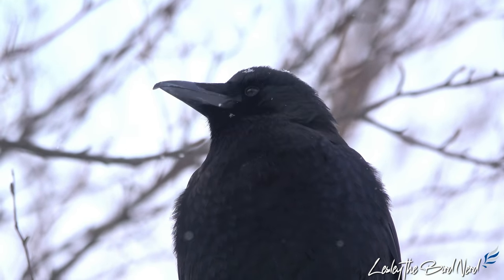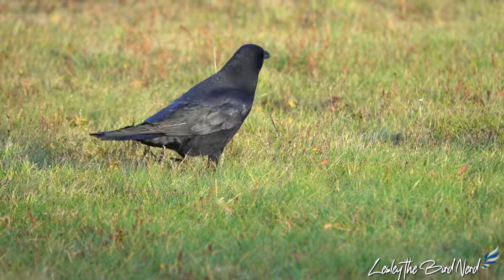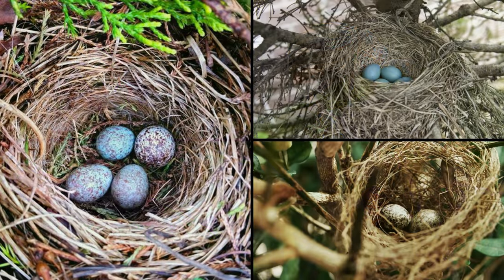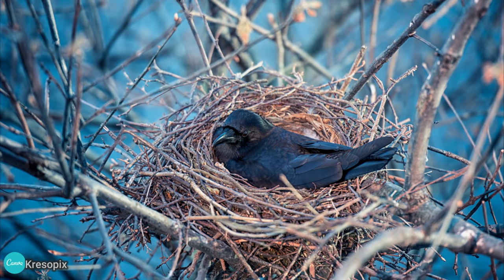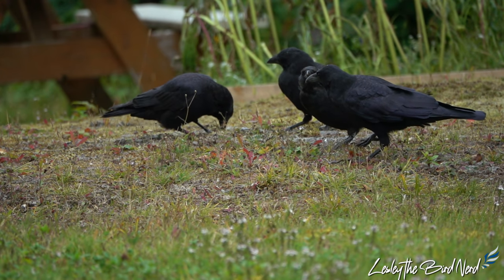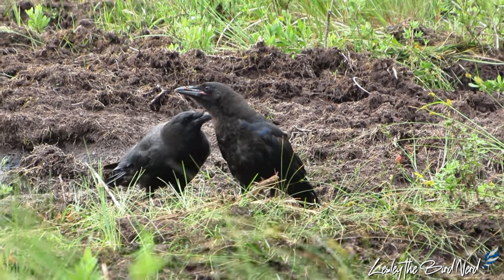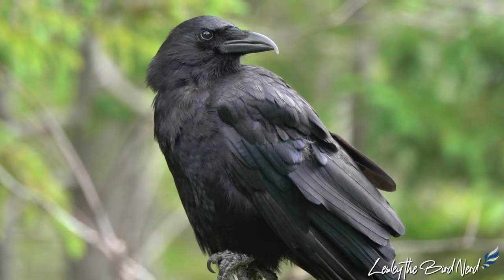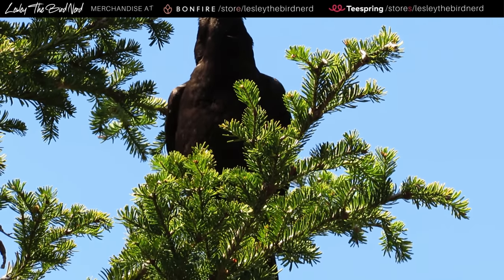The AMERICAN CROW | Smart and Unique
The American crow is very familiar and found over a great deal of North America. At home in our cities, parks, neighborhoods, and backyards. These canny corvids are highly intelligent and can remember people. Let's get more familiar with this wonderful bird.

One bird they are commonly mistaken for is their much larger cousin the Raven.  These majestic birds have some similarities however their size differs as does their bill.  The clever American crow is found throughout most of the lower 48 states outside the southwestern deserts, and from east to west in Canada.  One of the most adaptable birds, crows have benefited from living around people. taking advantage of places such as agricultural fields, roadsides, and garbage dumps.

There isn’t much these large corvids won’t eat. Seeds, nuts, berries, fruit, grains, many kinds of small animals like mice, toads, earthworms, even garbage, and carrion.  Other food items include aquatic animals, like fish, mussels, clams, or young turtles, and different kinds of insects as well as crop pests which is a good thing for farmers.  American crows will also eat eggs and nestlings of many different species of other birds.

The male and female build the nest, even their young from previous years may help.  Anywhere from 3-9 eggs may be laid, and they could have one or two broods depending.  American crows are full of interesting behaviors, for one they are highly social birds that are quite intelligent.  They have remarkable memory.   They also have tight-knit families, rarely is there ever just a single crow, usually at least one other or more is nearby.

Time Stamps:
0:00 Start
0:27 Appearance
0:53 Raven and Crow difference
1:36 Range and Distribution
1:57 Habitat
2:36 What they eat
2:57 Calls, Song and Sounds
4:14 Breeding, Nest, Eggs and Nestlings
5:23 Behavior, Intelligence, Family, Funeral, Preening
7:40 Population, West Nile Virus
8:24 Conclusion, other interesting things and my own thoughts

Audio:
Intro/outro music

Photos and videos from free use websites:
The individuals' names can be found on their respective photo/video and /or found below

2
Crow on road by Necati Bahadir Bermek
Crows at the dump by Panaramka from Canva Pro

3
Crows on a field by Jojoo from Canva Pro
Crows open woodland by ROnald Wilfred Jansen
Crows in forest edge by aaPhoto from PIxabay

4
Crow on Park bench by GayleenFroese2 from Pexels
Crow on the green by Francv from Canva pro
Gravestone Ellie Burgin from Pexels
Crow at marsh by IgorBondarenko from Canva Pro
Crow at Beach by T-Fujishima from Canva Pro

5
Desert by Falkenpost from Pixabay

6
Seeds by Nonnatthapat from Canva Pro
Peanuts by Tookapic from Canva Pro
Mixed Berries by Vkbhat from Canva Pro
Mixed Fruit by Trang Doan from Canva Pro
Corn Cobs by Livier Garcia from Pexels

7
Mouse by LappoAleksandr from Canva Pro
Common Toad by CreativeNatureNL from Canva Pro
Earthworm by Ockra from Canva Pro

8
Crow and garbage by Sorranop from Canva Pro
Crows and Carrion by Multipedia from Canva Pro

9
Fish by Tookapic from Pexels
Mussels by Beesmurf from Pixabay
Clams by SouthLandp from Canva Pro
Young Turtle by 271277 from Pixabay

10
Beetle by Marradt from Canva Pro
Cutworm by Moxumbic from Canva Pro
Colorado Potato Bettle by Mehaniq from Canva Pro
Insect on Crop by Khlongwangchao from Canva Pro

11
Bird Eggs 1 by Klupal from PIxabay
Bird Eggs 2 by Mohann from Pixabay
Bird Eggs 3 by Mauricioolivira from Pexels